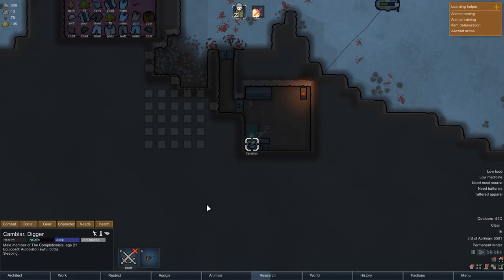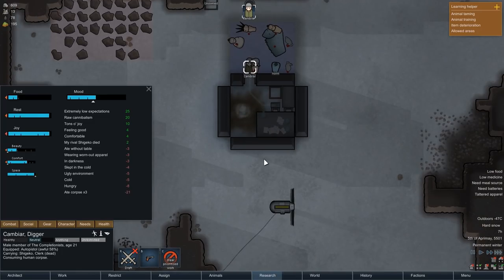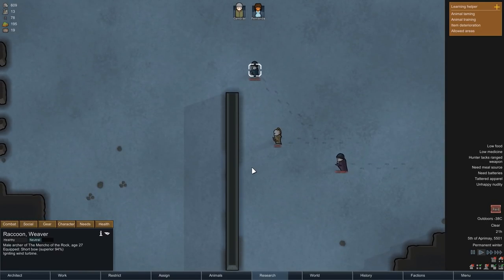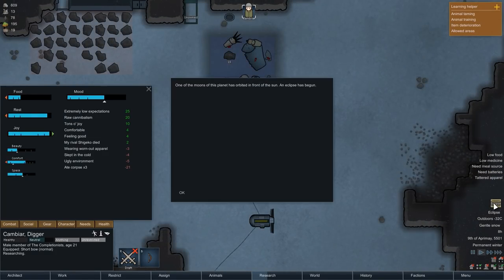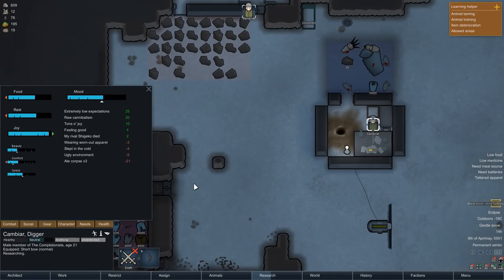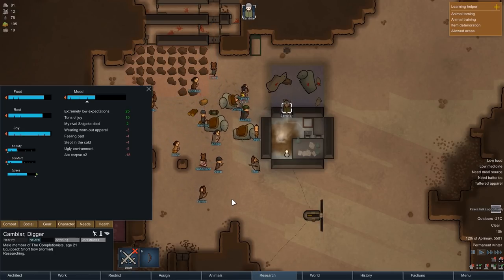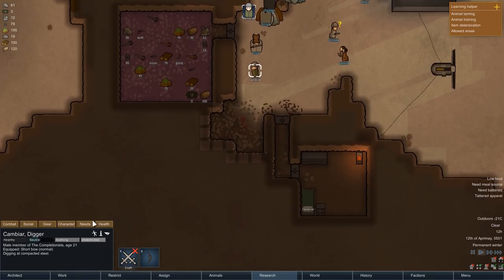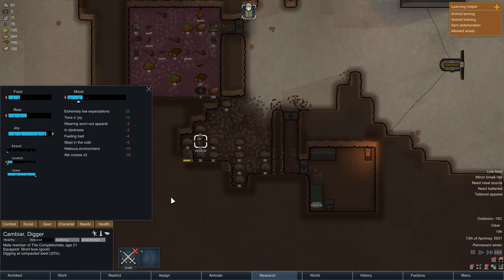The Trade Caravan - Rimworld Ice Sheet Tribal Episode 6 [Rimworld Beta 18 Ice Sheet Challenge]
In this episode of our Rimworld Ice Sheet Tribal Challenge our tribal colonist is finally visited by a trade caravan and we can finally trade for some much needed wood out on the Ice Sheet on Randy Random Extreme difficulty.

We return to the Ice Sheet in Rimworld Beta 18 in this episode of our Rimworld Ice Sheet Tribal Challenge. Things on the ice sheet start off with some research, as Cambiar is finishing up the research of Machining and starts researching Microelectronics Basics.

With our food supplies slowly winding down we hunt a polar bear before we are visited by a trade caravan. This marks only the second time in this playthrough that a group of traders passes by and we cannot waste the opportunity. Luckily, the trade caravan has exactly what we need: Warm wool, some herbal medicine and most importantly: Wood! We trade with the caravan leader, exchanging old clothes for the new items and then send the caravan on their way.

We are visited by another small raid and a man hunting snow hare, but our defenses hold strong and Cambiar comes away with only a few scratches. Just seconds before fully recovering one of his wounds gets infected, so we need to use our newly acquired herbal medicine for the first time. This improves the treatment quality and the infection is quickly contained.

► Full Playlist of this Rimworld Ice Sheet Tribal Challenge in Rimworld Beta 18

The Ice Sheet is one of Rimworld’s harshest and most dangerous biomes. It is not quite as inhospitable as the Sea Ice biome, but it’s a close second. The freezing temperatures make plant growth impossible and animals like Snow Hares and Polar Bears only rarely find their way onto the Ice Sheet. Visitors also do not pass by frequently: Both Raiders and Traders tend to avoid the Ice Sheet, leaving us with little contact to the outside world.

The modified Rimworld Tribal start offers an additional challenge: We start with only a fraction of the available research projects unlocked and research speed will see a hefty penalty. Our single tribal colonist will therefore start the game without electricity and – new in Rimworld Beta 18 – also without a bed. Tribal colonists can also only access a very limited set of childhood and adulthood backgrounds, giving them further disadvantages compared to more developed factions.

The goal of this Rimworld Ice Sheet Tribal Challenge is to start with nothing on the Ice Sheet with a single tribal colonist and survive to reach the end of the game. While Rimworld Beta 18 does not have quests or achievements, it does have an end – provided you survive long enough to see it. Survival is key in this tribal ice sheet challenge: Food will be scarce, temperatures will be freezing and our tribal colonist will be all on his own to face the dangers that Randy Random throws his way.

I am by no means an expert on Rimworld strategy and tactics, but I have successfully survived this ice sheet scenario off-camera for multiple years and I have picked up a few neat strategies along the way. This Rimworld Tribal Ice Sheet Challenge tries to mix challenging gameplay with a few strategy tips and tricks on how to survive on the Ice Sheet with a single tribal colonist. Strategy and planning are key for survival in Rimworld Beta 18, especially on the Ice Sheet. Every move needs to be carefully thought through, otherwise it might end up in disaster. While this series is not a complete Rimworld Strategy Guide, it will heavily feature elements of a Rimworld Ice Sheet Guide. We will discuss strategies for choosing a starting location and occasionally switch to more of a Rimworld Guide. You will find info cards throughout the entire video, serving as overview strategy guides for different aspects of the game.

Rimworld is a Sci-Fi colony builder simulation game focused on managing a small group of survivors. Rimworld is developed and published by Ludeon Studios. The game was released as an early access alpha version in 2014 and saw a release on Steam in 2016. As of today, the game is still in early access but out of Alpha, with Rimworld Beta 18 being the current version of the game. The game has received overwhelmingly positive reviews from critics and players alike.

All Rimworld Beta 18 gameplay for this Rimworld Ice Sheet Tribal Challenge was recorded on the PC in 1080p Full HD.